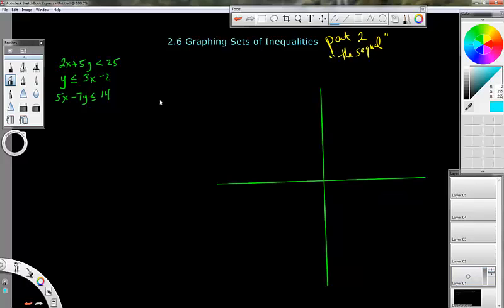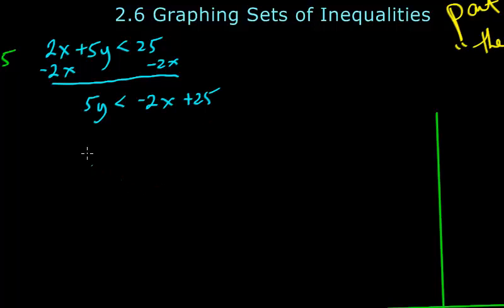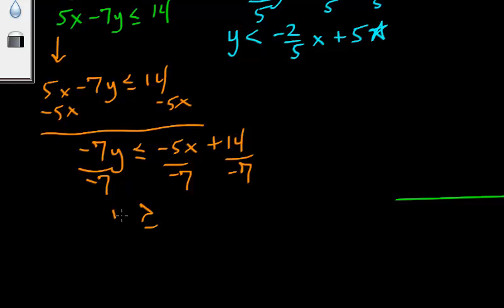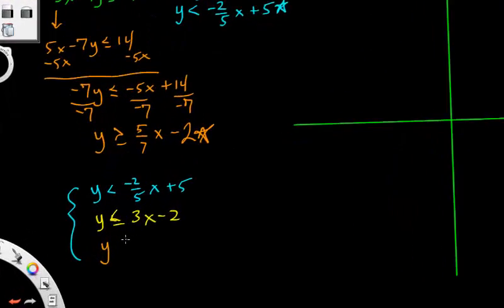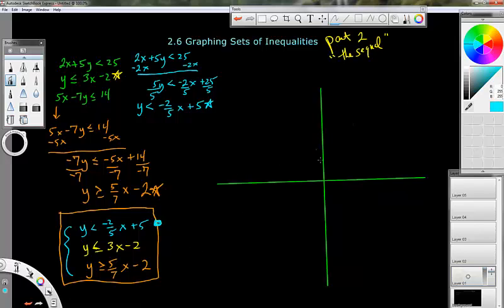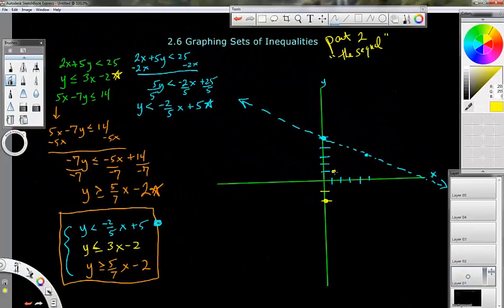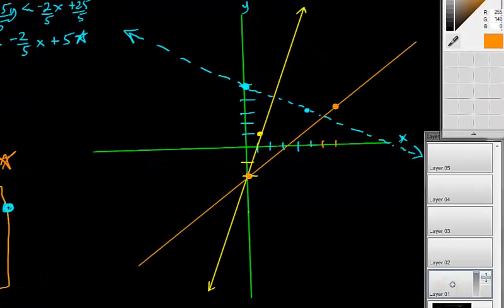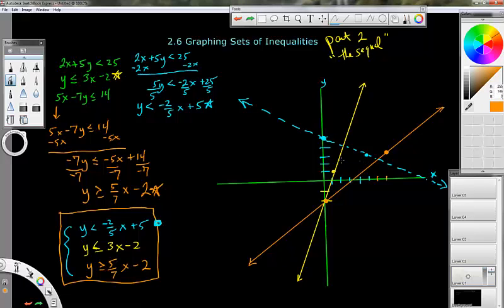pre calc 2.6 graphing sets of inequalities part 2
pre calc 2.6 graphing sets of inequalities part 2.  Don't forget to check out